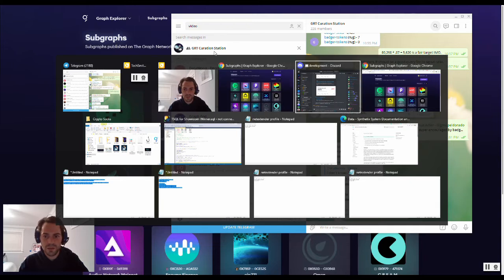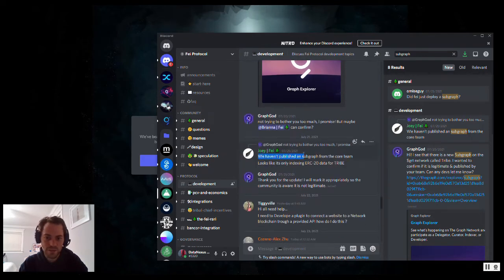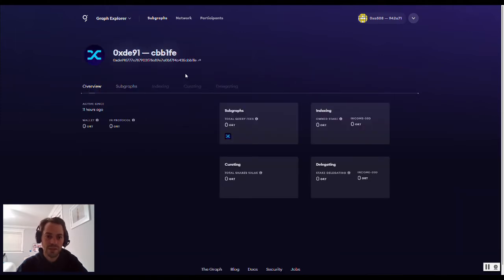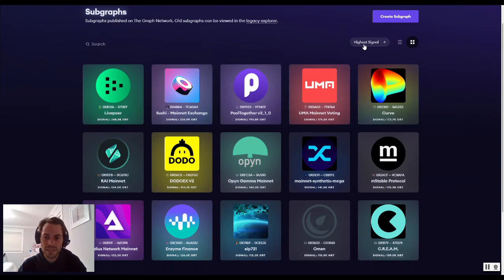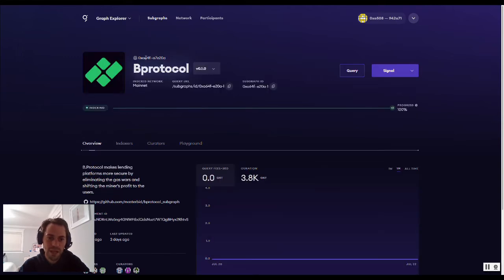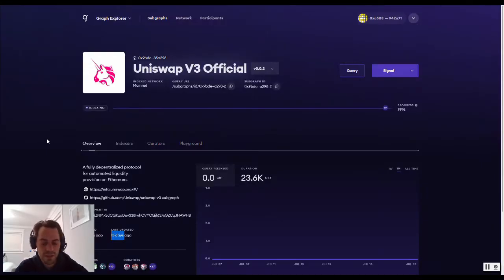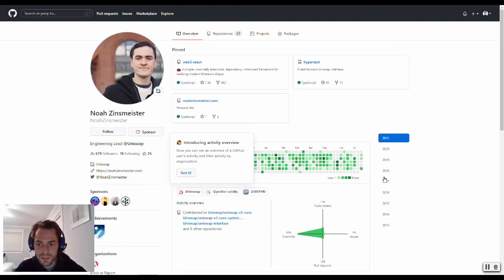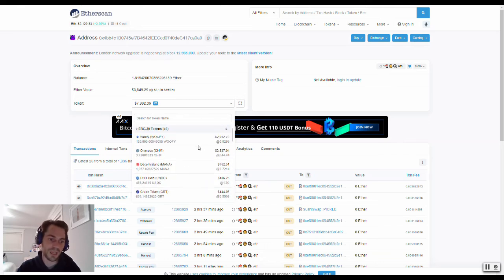Verifying a Subgraph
Tips for Curators on The Graph network on how to verify that a subgraph is legitimate and has official support.

Note: Non official subgraphs can still provide use to others, but it should be expected that their query volume will not match that of an officially supported subgraph.